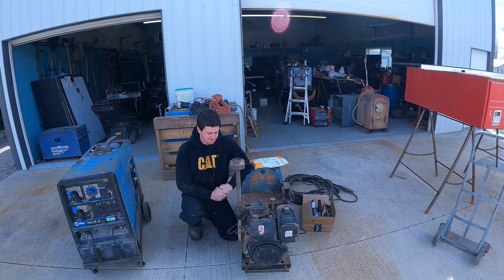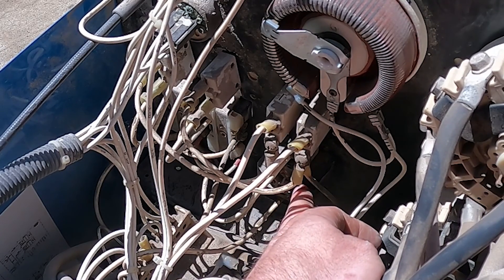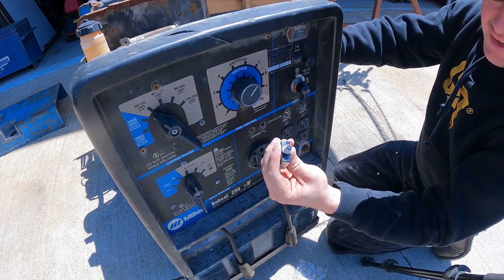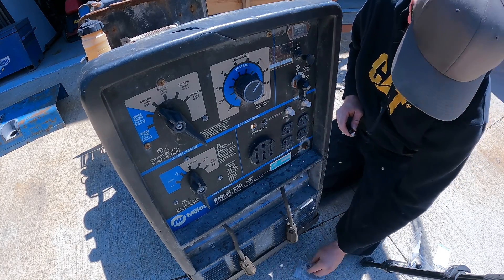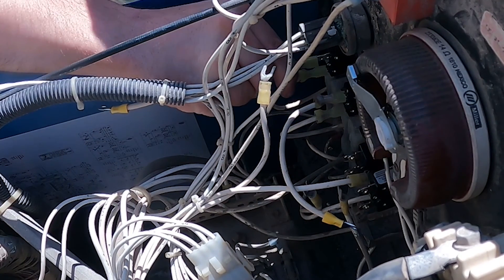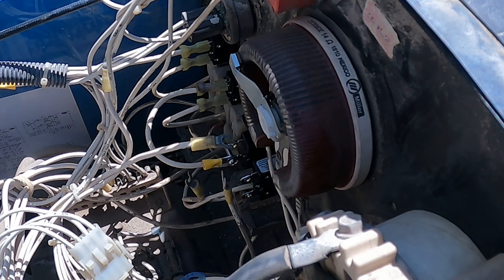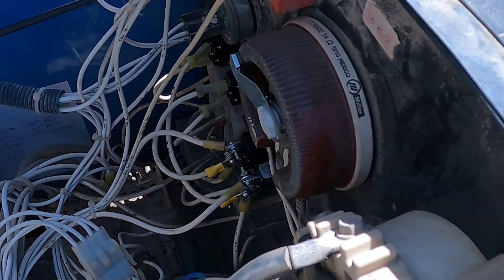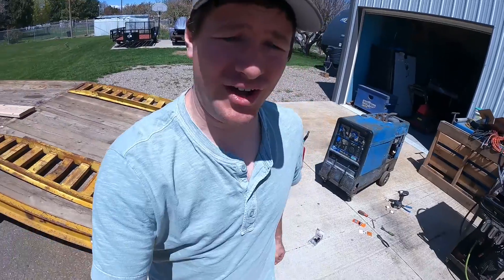Miller bobcat 250 nt circuit breaker failure/repair. Will it run? Will it power?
Going into the process of repairing an engine drive welder
Links to things used in this video-
Links to tools and parts used in this video-
GOPRO HERO 9
SONY ZV-E10
MANFROTTO TRIPOD
6" MAKITA GRINDER
KLEIN CRIMPERS
KNIPEX DIKES
KLEIN STRIPPERS
WIREFY 540 SET
AMBER MARKERS
RED MARKERS
Everlast powertig 210 ext
evomag 42
Irwin vice grip clamps
Bead roller
bessey F-clamps clutch style
Radiator filler neck
lincoln powermig 215 mpi
lincoln spool gun 100sg
Crane scale 6000lb
20 AMP circuit breakers
50 AMP circuit breaker